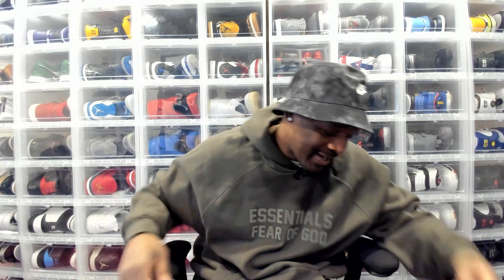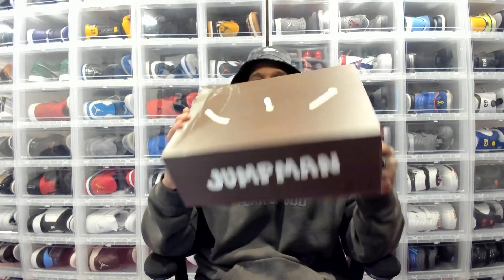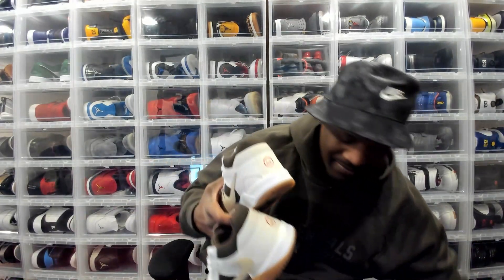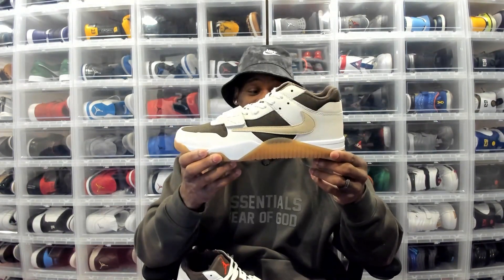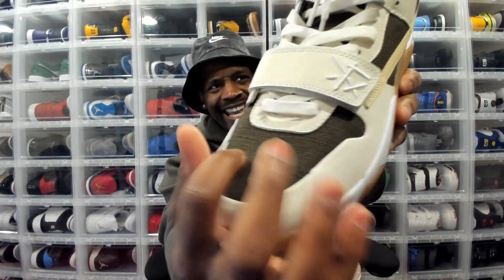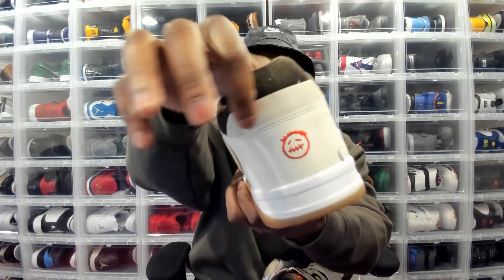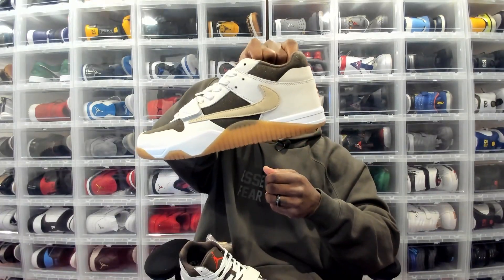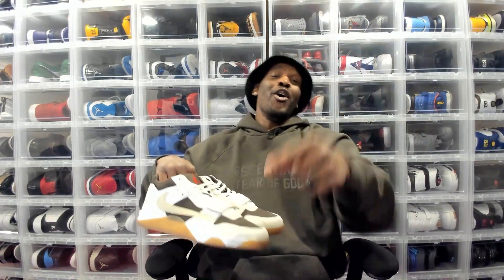Detailed Review & Unboxing Of The Air Jordan Jumpman Jack TR "Sail" Sneakers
Retired NFL player, Arthur Moats, talks about his Jumpman Jack sneakers!